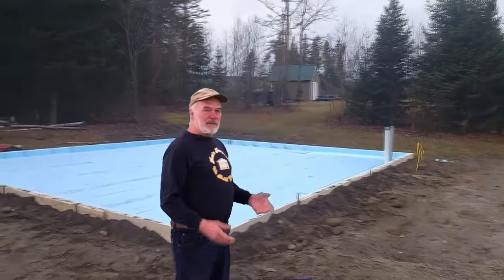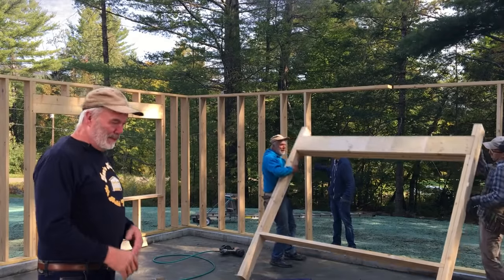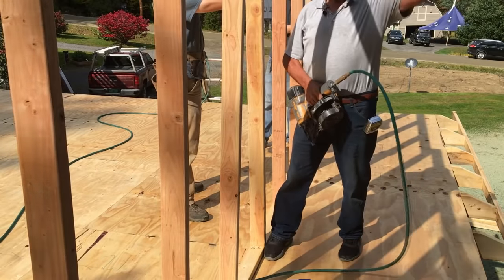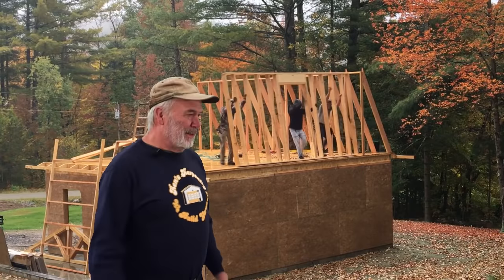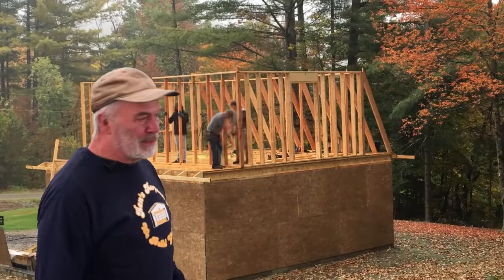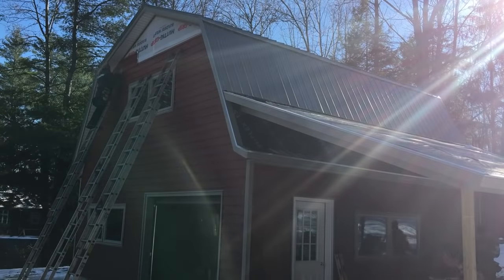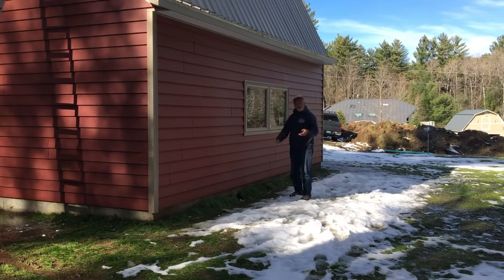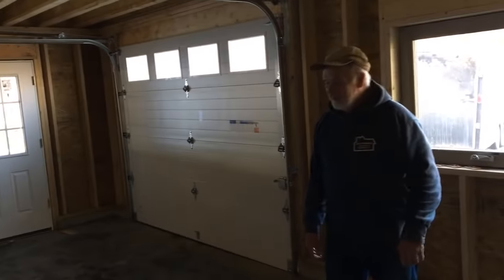How Much for a Gambrel Garage in 2021 ?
Biggest bang for the buck.  The Gambrel is the least expensive per square foot that we offer.